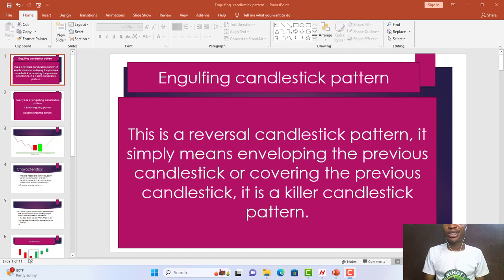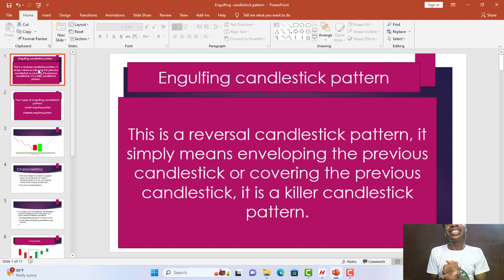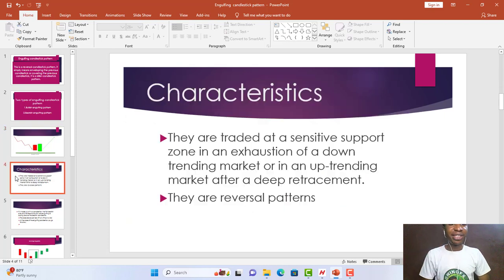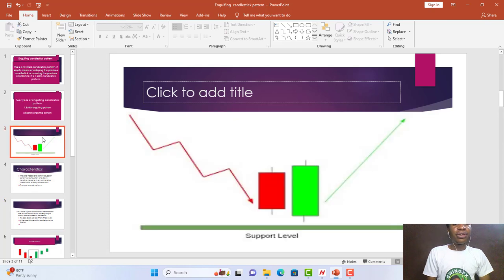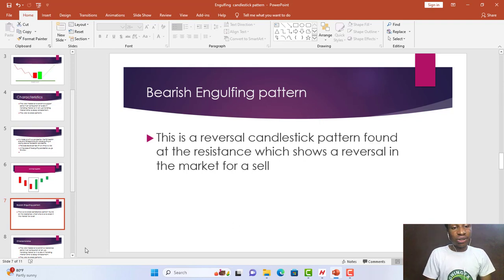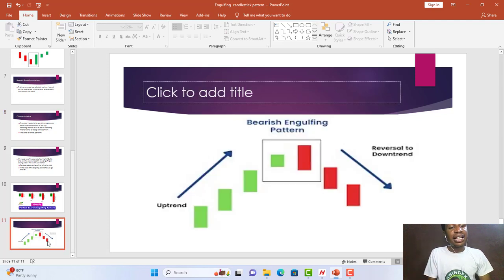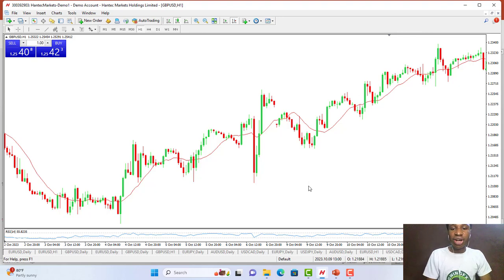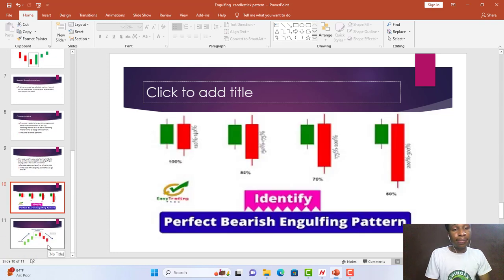Keep this as a secret "The Forex Engulfing candlestick pattern"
This video is about the adequate understanding of the engulfing candlestick pattern, best way to use and spot it, how to make more money using it.